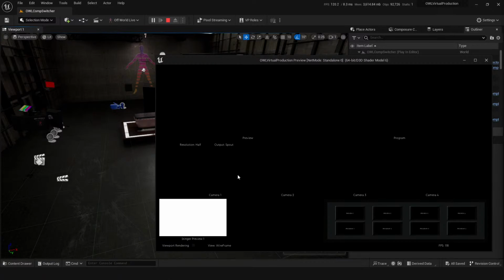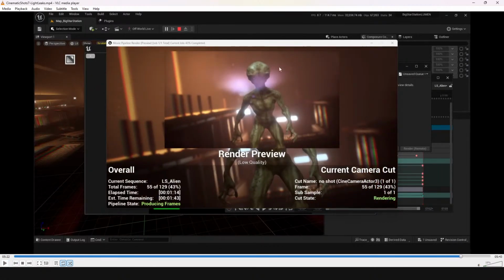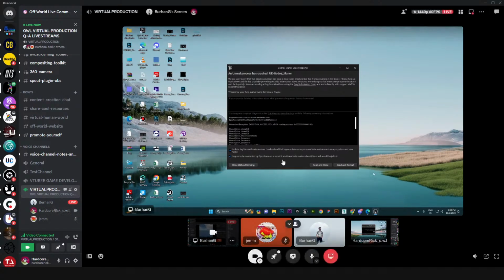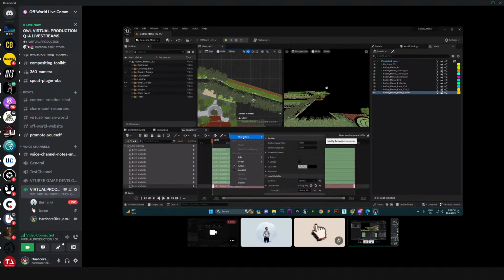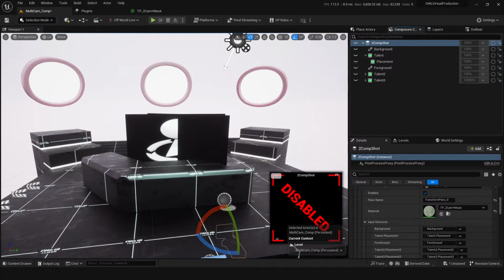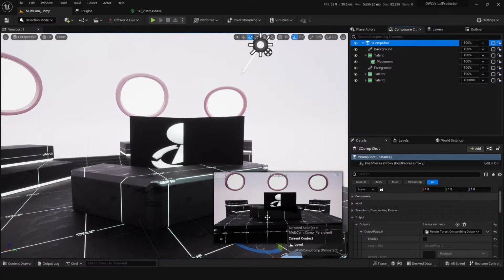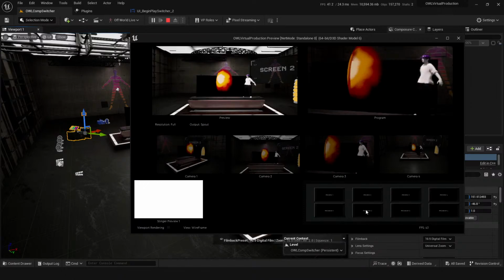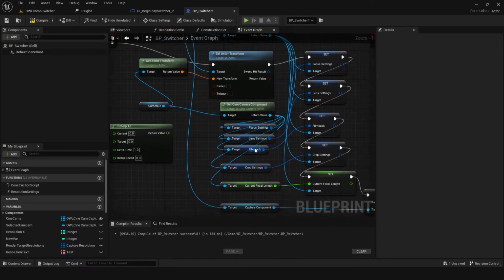Dynamic Cam and Sequence Switching: VIRTUAL PRODUCTION Q+A LIVESTREAMS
Hanging out in the OWL VIRTUAL PRODUCTION SHARED PROJECT